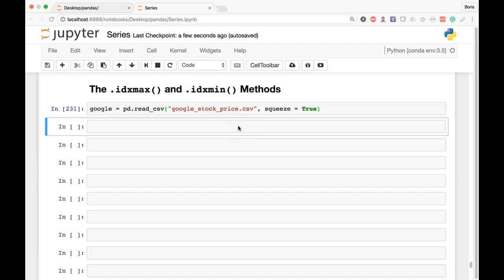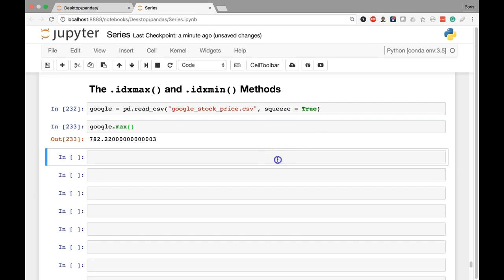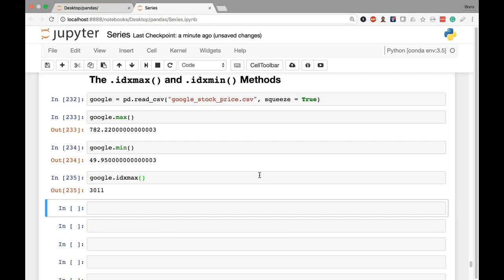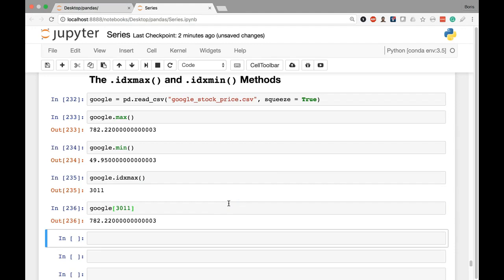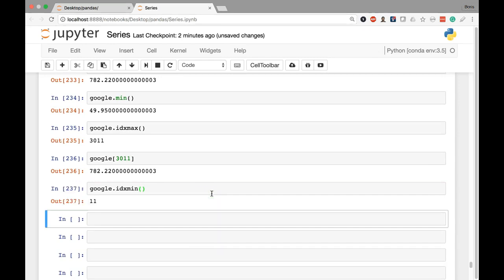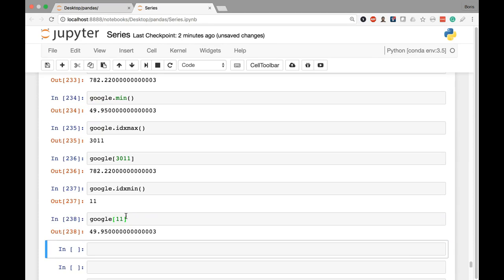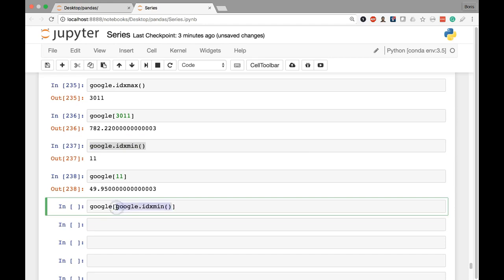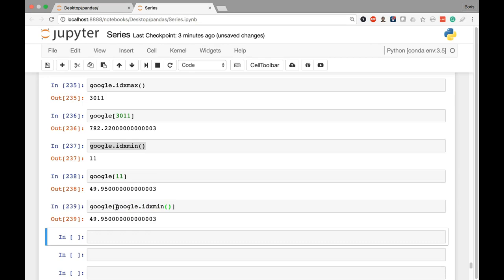19 Series The idxmax and idxmin Methods